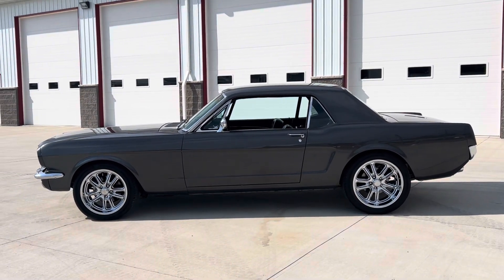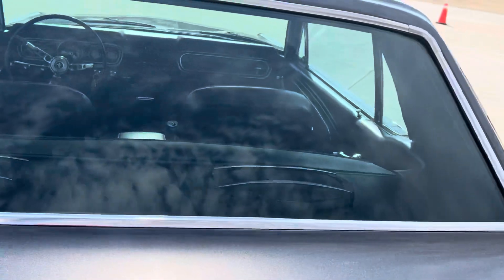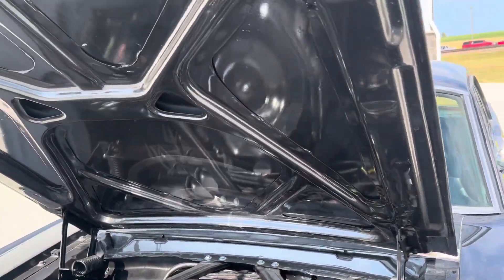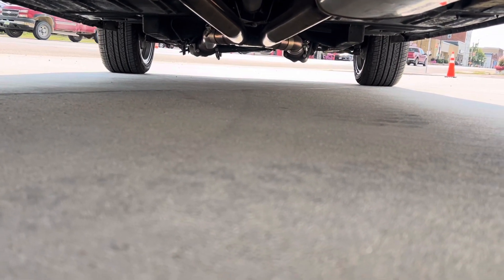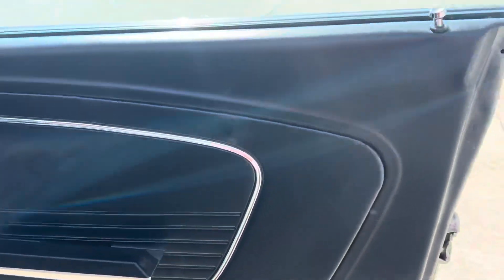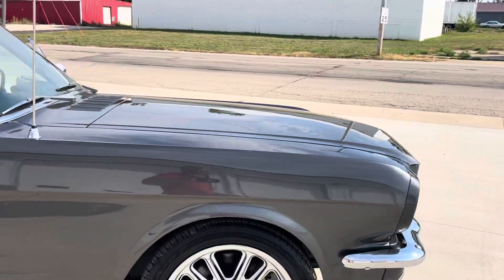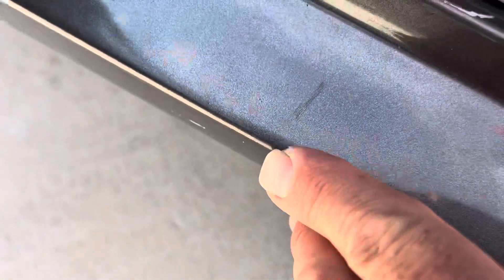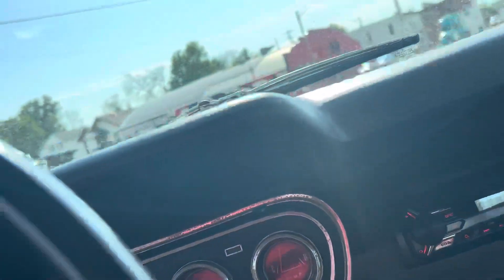1966 Ford Mustang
Built 306 tko 5 speed ￼ power, steering power brakes for wheel disc brakes